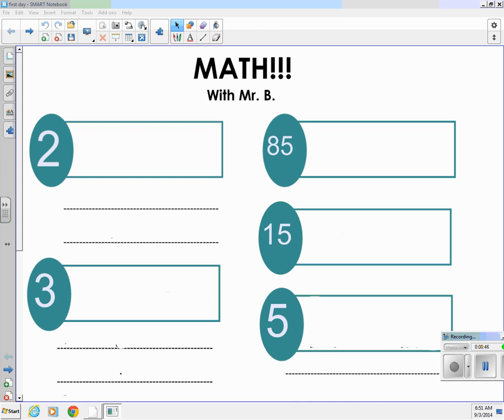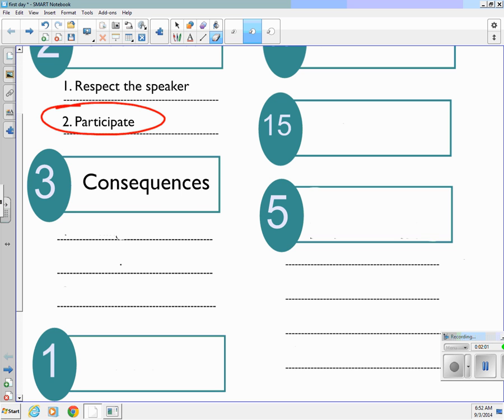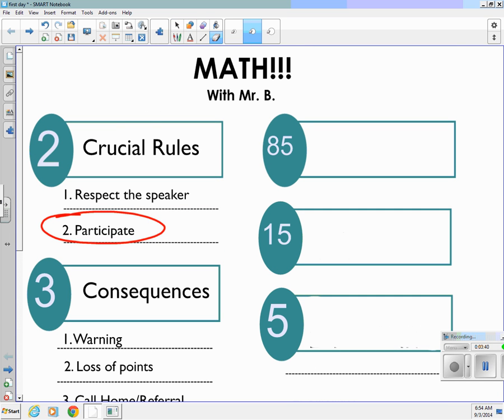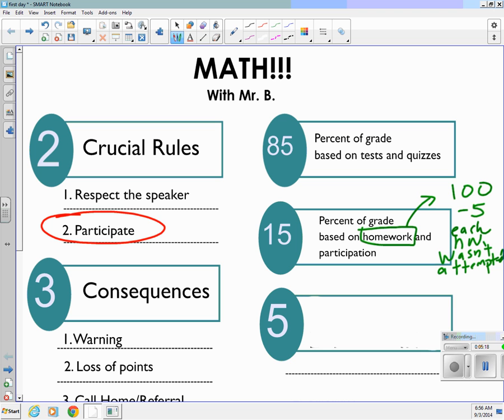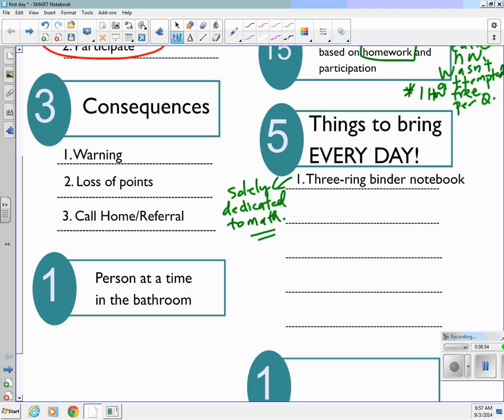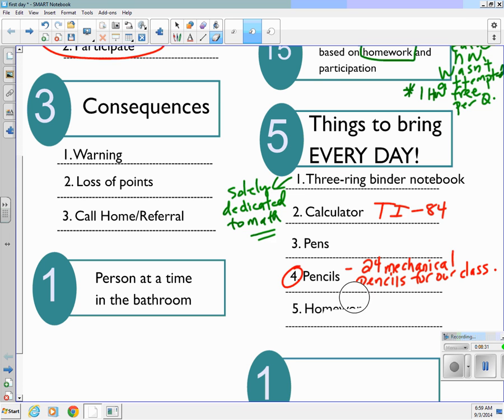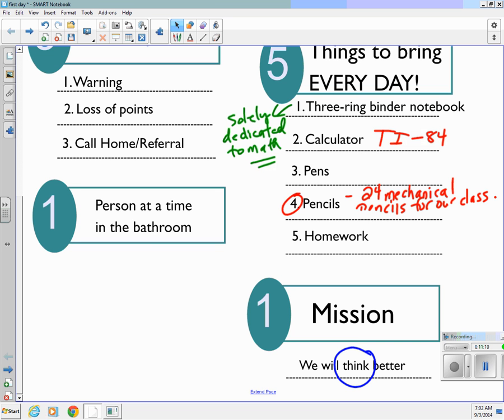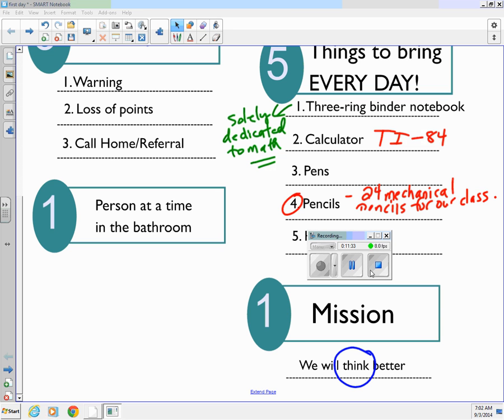Syllabus and Expectations Video